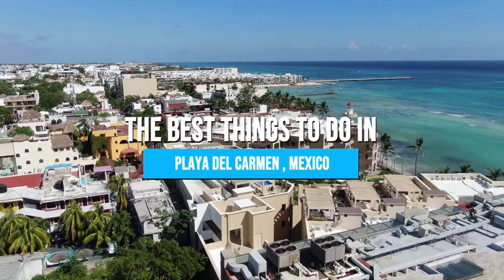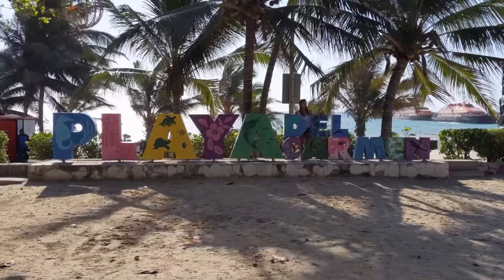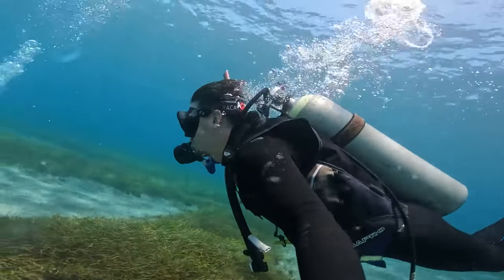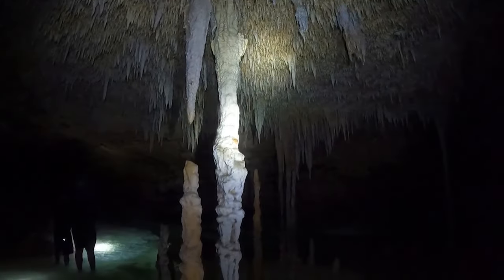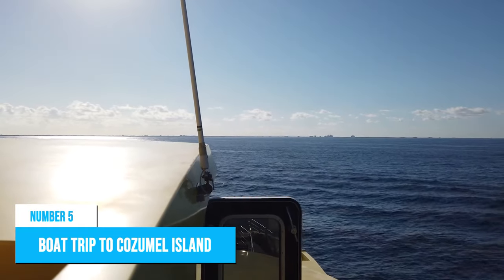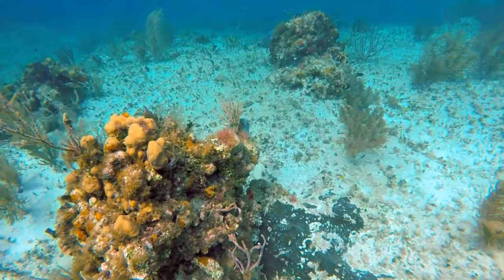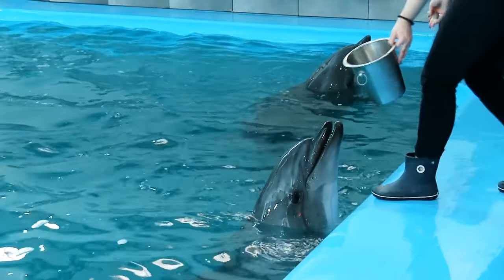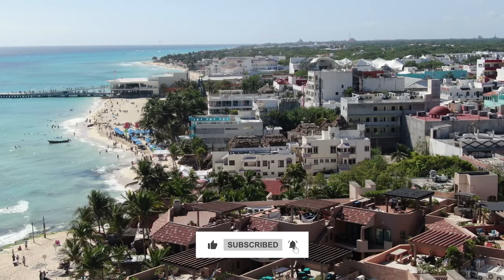Playa del Carmen Travel Guide: 11 BEST Things to do in Playa del Carmen, Mexico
How to find cheap flights and travel more // Here are the best things to do in Playa del Carmen, Mexico.

Best ATV Tour, Ziplines and Cenote Swim with Lunch and Transport Included

Are you planning a trip to Playa del Carmen, Mexico, but unsure of what to do and see?

Experience the thrill of swimming with whale sharks during their migration season, the largest fish in the ocean, as they glide gracefully through the crystal-clear waters of the Caribbean Sea. Explore the archeological eco-water amusement park of Xcaret, which offers a plethora of activities such as snorkeling, swimming at the Caleta, visiting Mayan pyramids, live performances, an aquarium, and an aquatic park.

If you're looking for a more laid-back activity, take a stroll along the 5th Avenue, a pedestrian walkway that offers endless shopping, dining, and entertainment options, and immerse yourself in the lively culture of Playa del Carmen. At night, venture to the iconic Xcaret park and witness a one-of-a-kind dinner theater performance that showcases the history and culture of Mexico and the Mayan people.

For those who love the ocean, explore the beauty of the Caribbean by going scuba diving or snorkeling in the coral reefs that teem with marine life. Take a trip to the stunning island of Cozumel, where you can dive in some of the best dive sites in the world, including the Palancar Reef, where you can see a vast array of sea creatures, including colorful fish, sea turtles, and even shipwrecks.

If you're feeling adventurous, take a trip to the nearby cenotes, which are natural sinkholes filled with crystal-clear freshwater. Here, you can take a refreshing swim, go kayaking or paddleboarding, and explore the hidden caves and caverns that dot the area.

Playa del Carmen also offers an abundance of cultural and historical sites, such as the Tulum ruins, where you can explore the ancient Mayan city and take in breathtaking views of the Caribbean Sea. Visit the Chichen Itza archaeological site, one of the Seven Wonders of the World, and marvel at the impressive pyramids and ancient buildings.

Whether you're seeking adventure, relaxation, culture, or all of the above, Playa del Carmen has something for everyone. Watch this video guide and start planning your dream vacation today.

Keep watching to see the top things to do in the Playa del Carmen, top attractions in Playa del Carmen, places to visit in the Playa del Carmen and Mexico travel guides.

Inspired by PLAYA DEL CARMEN, MEXICO | Things You MUST Do In Playa Del Carmen

Inspired by What Is Playa Del Carmen, MEXICO like in 2023?

Inspired by Playa del Carmen, MEXICO: why you must visit

Inspired by 15 Things YOU MUST DO in Playa Del Carmen, Mexico 🇲🇽

Inspired by Top 15 Things to Do In Playa Del Carmen | Where to Eat, Cenotes, Beaches & More

Also check out: 9 BEST Things to do in Acapulco | Mexico Travel Guide & Tourism | Amazing Acapulco Attractions

Also check out: 9 BEST Things to do in Guadalajara, Mexico | Jalisco Top Attractions | Mexico Travel Guide & Tourism

Also check out: 11 BEST Things to do in Tijuana, Mexico | Top Attractions | Mexico Travel Guide & Tourism